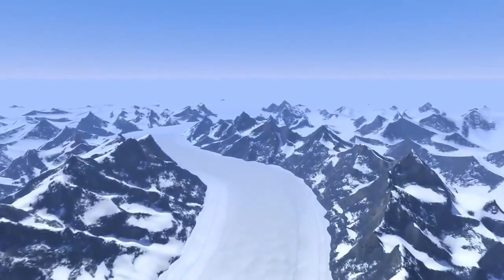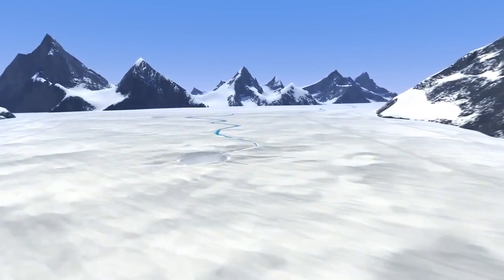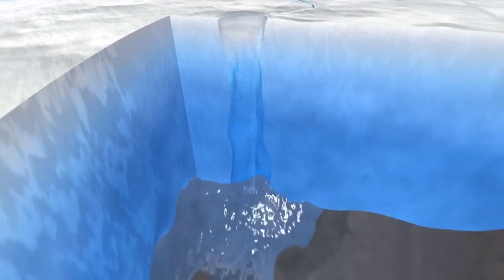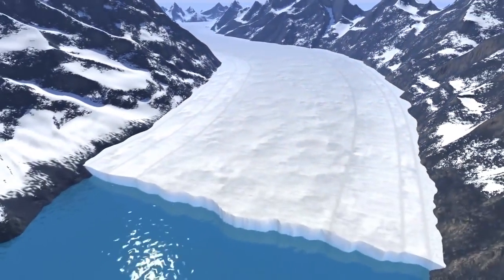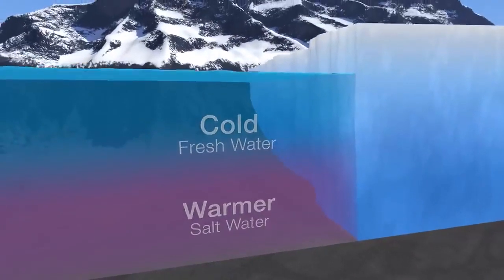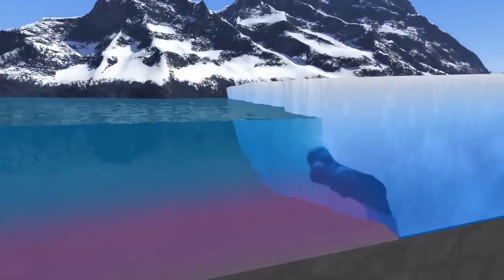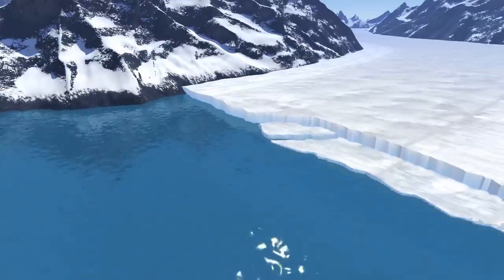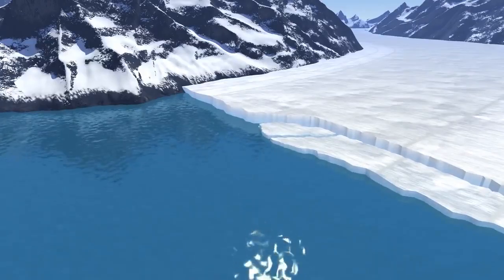How do glaciers melt? NASA explains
Learn how glaciers melt and contribute to seas rising in this animated explainer from NASA's Jet Propulsion Laboratory.

Doomsday Glacier melting in Antarctica means terrible news for global sea level rise